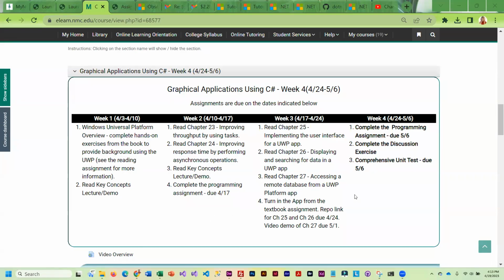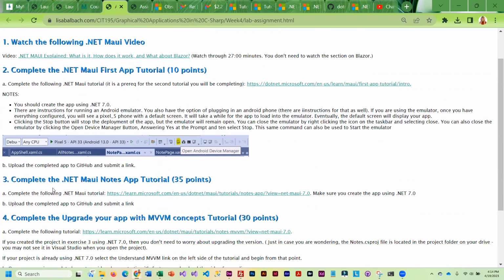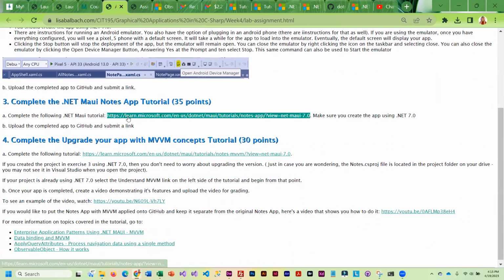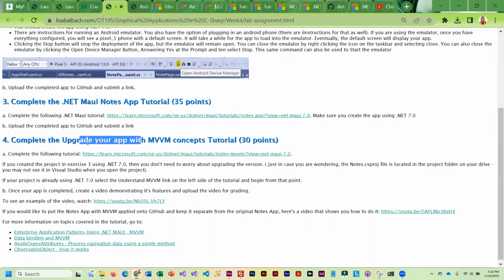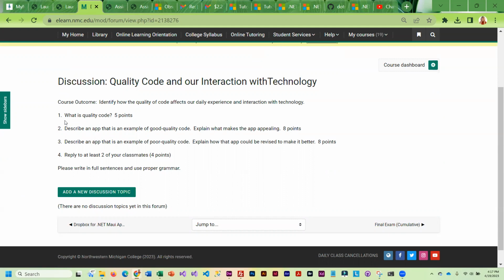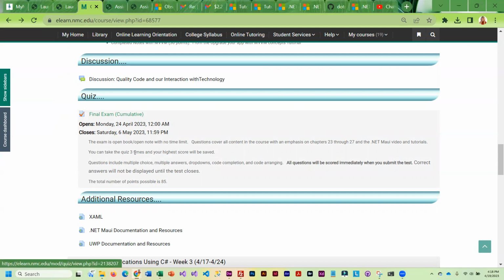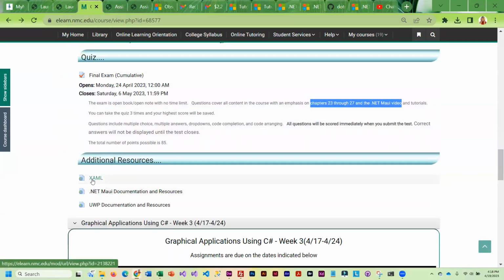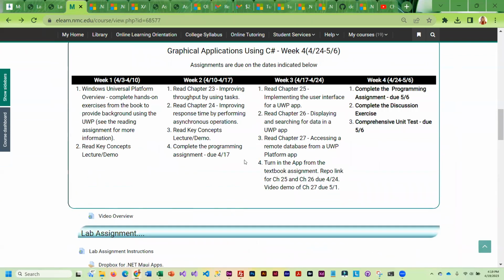CIT195 end of semester overview spring 2023